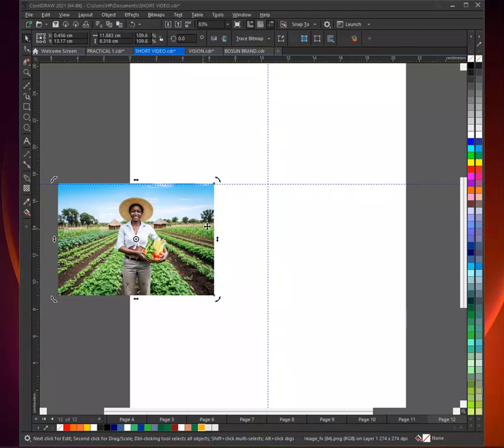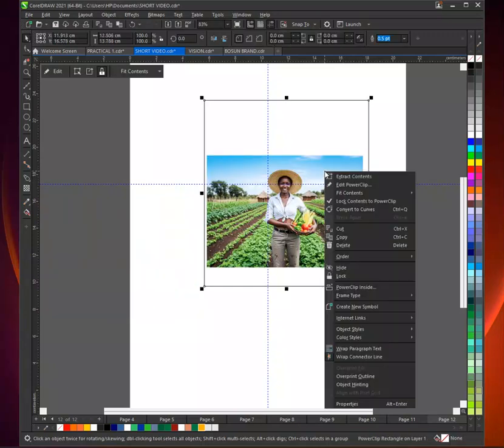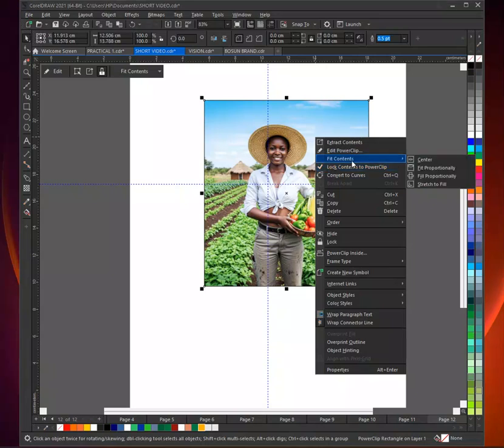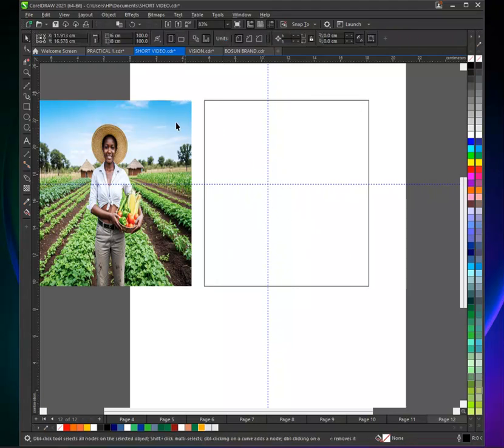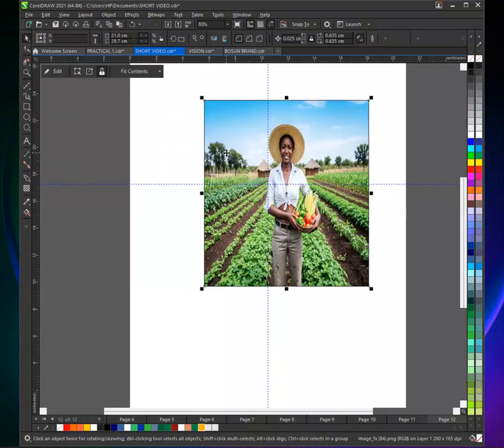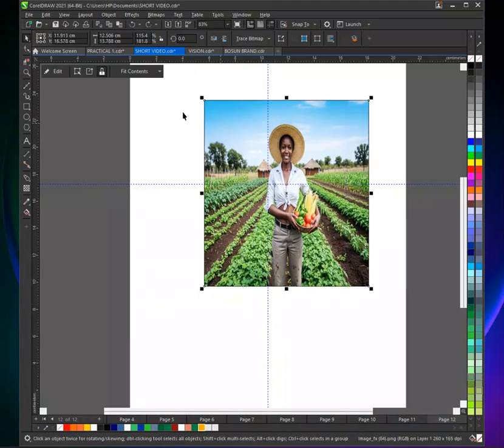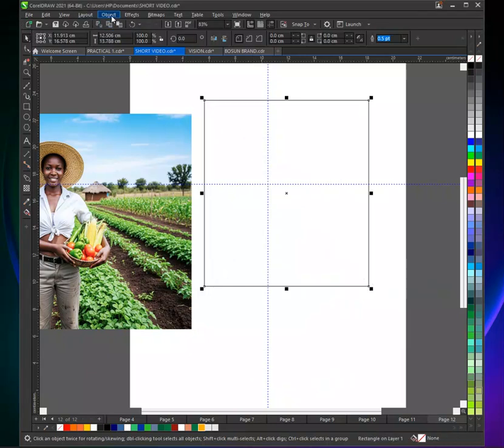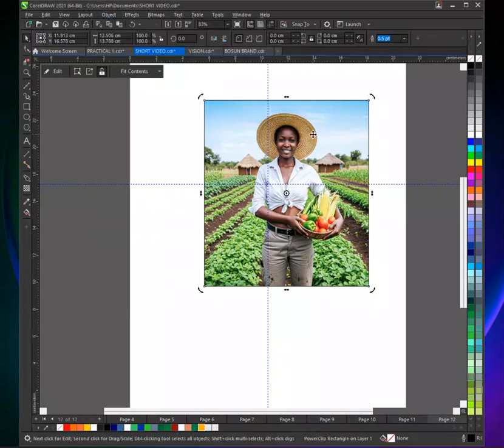3 ways tips on How to powerclib objects using Coreldraw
3 ways tips on How to powerclib objects using Coreldraw

1. Using your Mouse
2. Using the menu bar
3. Dragging with your mouse to the frame